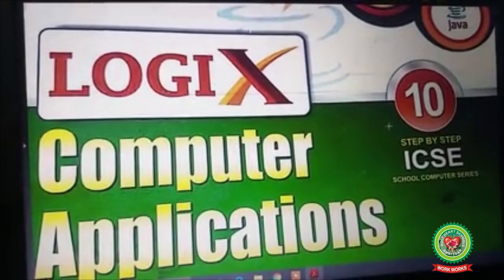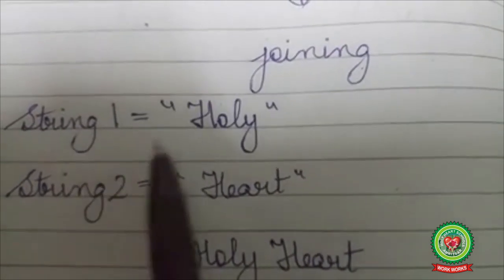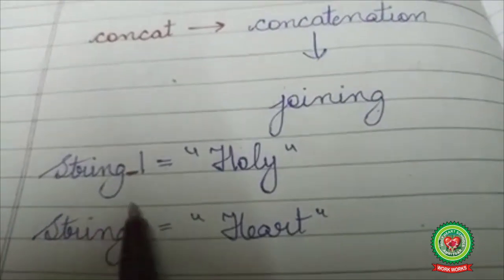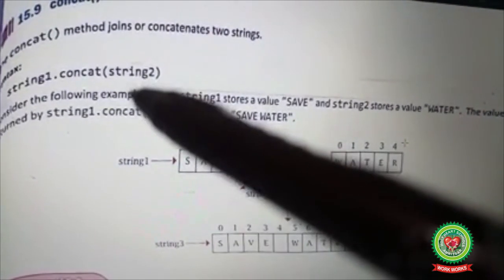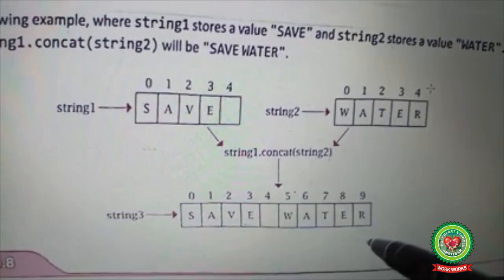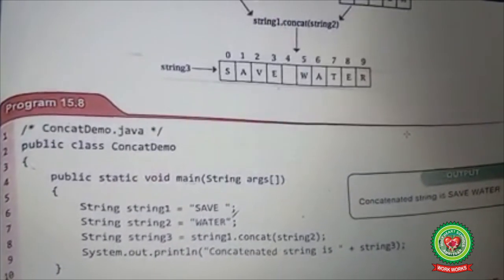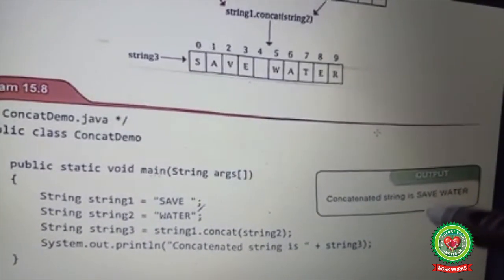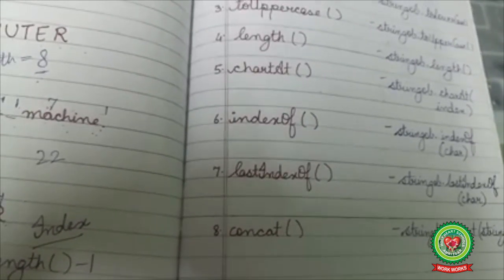String Handling day 3|Class 10th|ICSE Computer|Holy Heart Schools|20 May ,2020